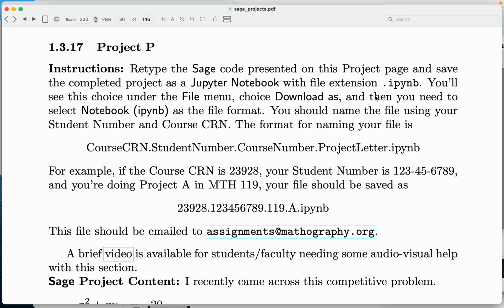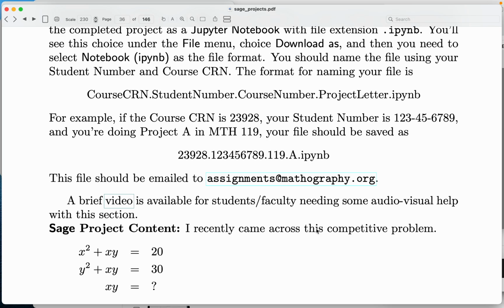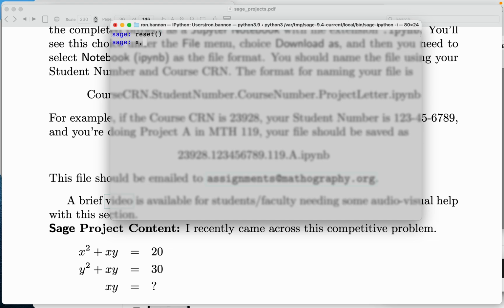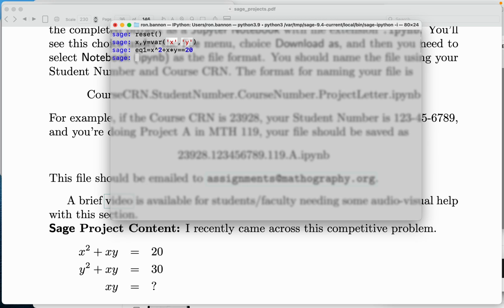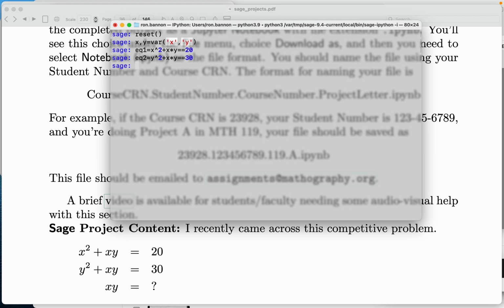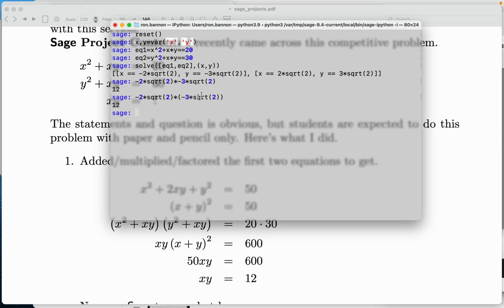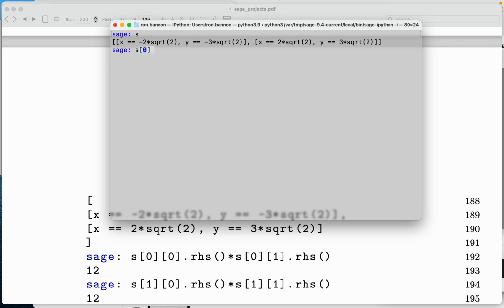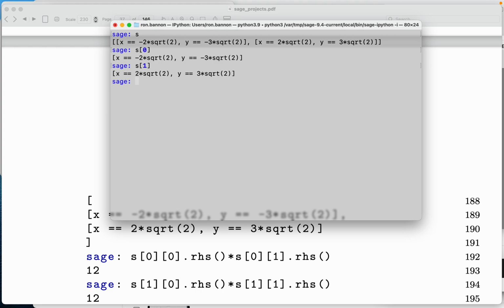sage project 119 p